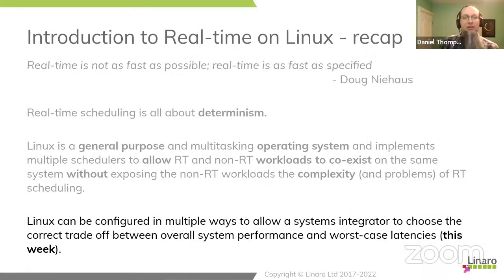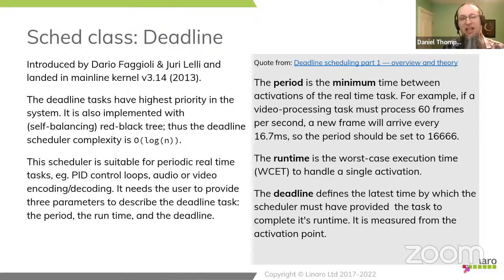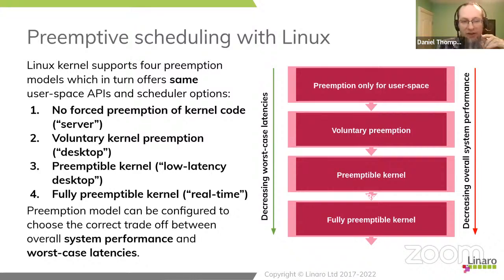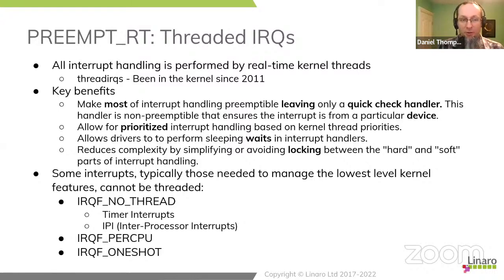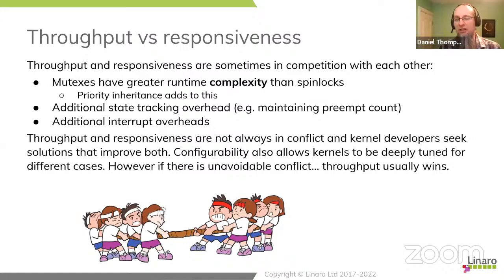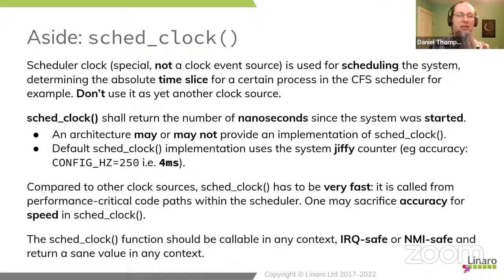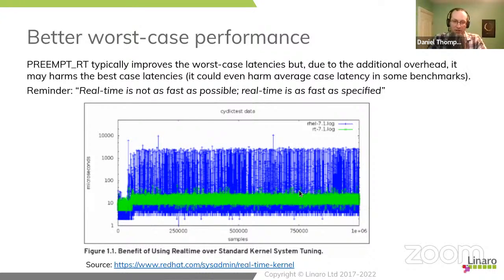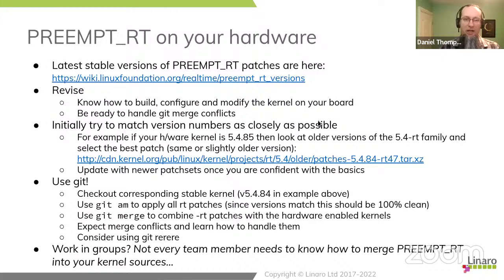(Part 2, 5pm GMT) Using Linux Kernel for Real-Time systems